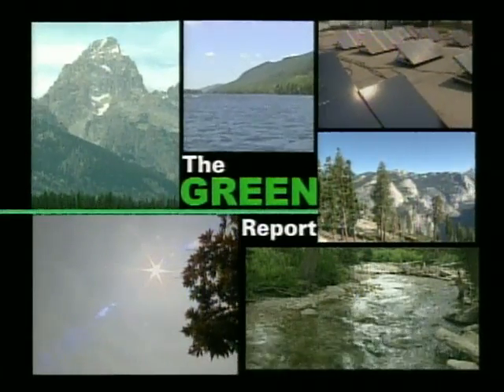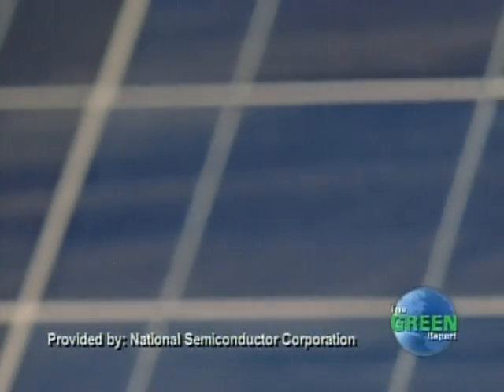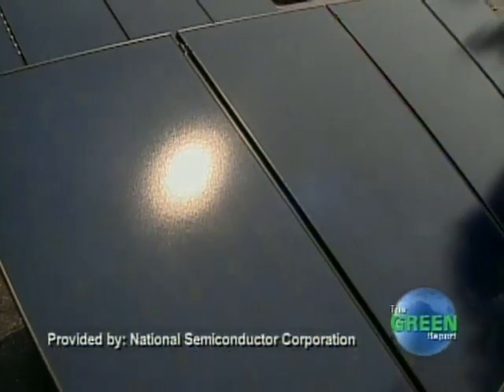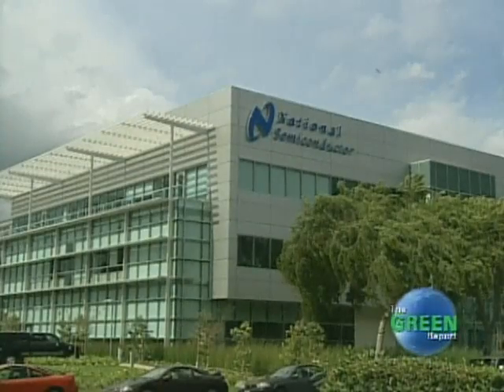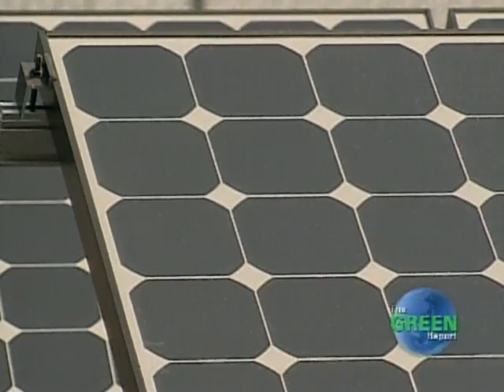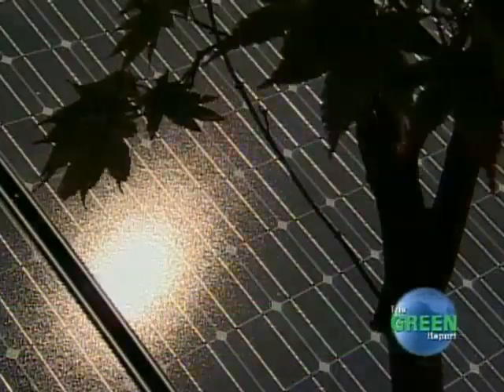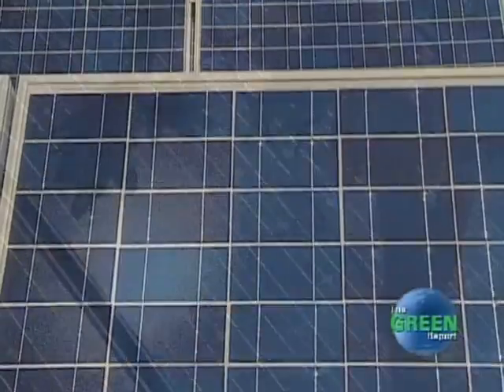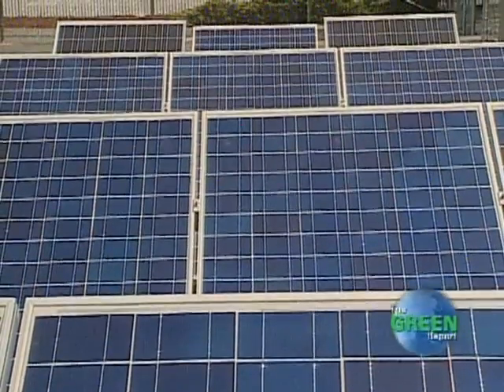SolarMagic Green Report Brian Halla National Semiconductor